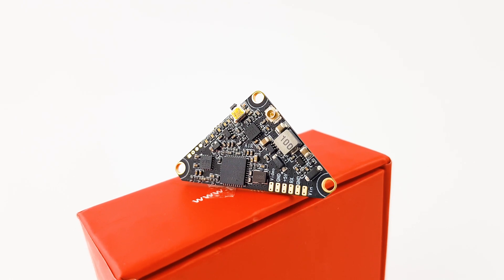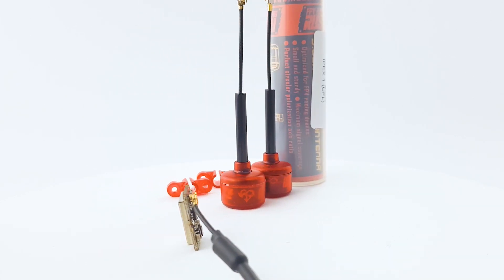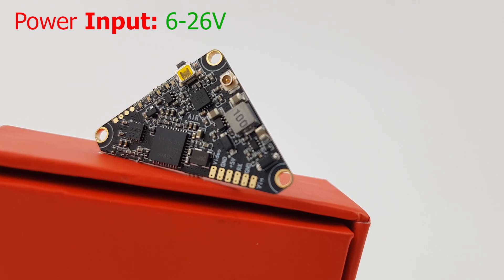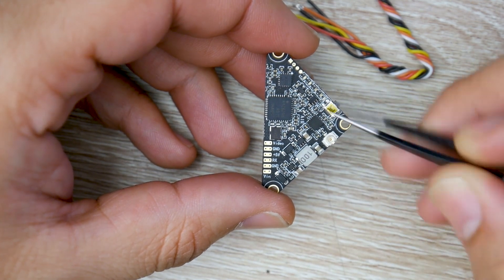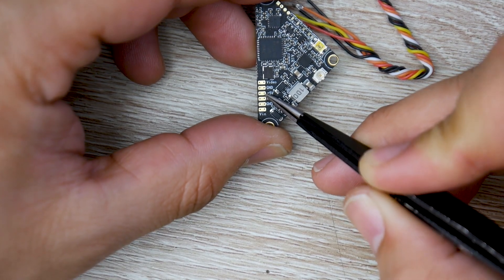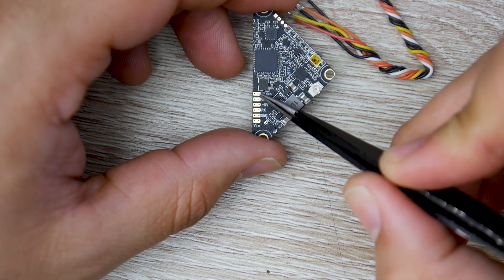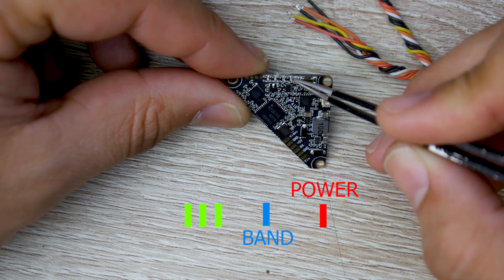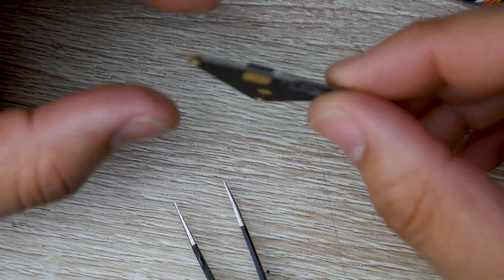Raw Voltage Whoop/Toothpick VTX!! // PandaRC VT5804_AIR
25km Range on these awesome VTX's

ID:  dj2938hd298hflahsknckdfhsidufh9398